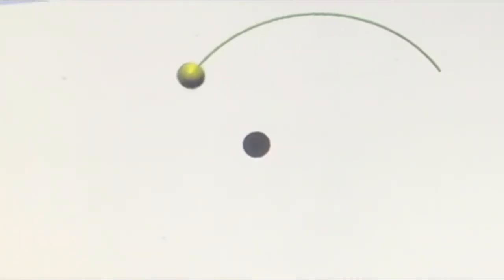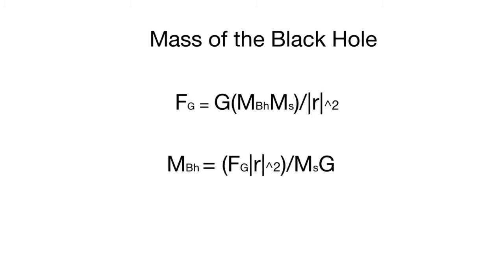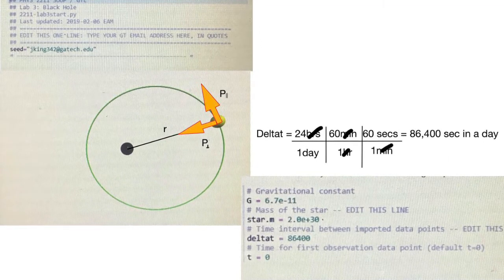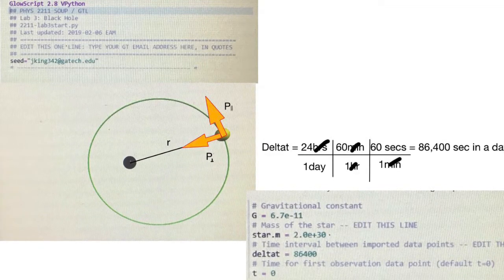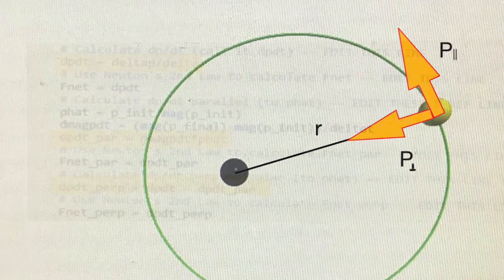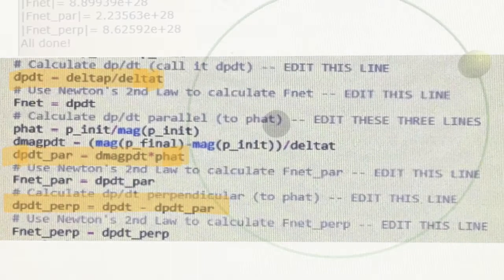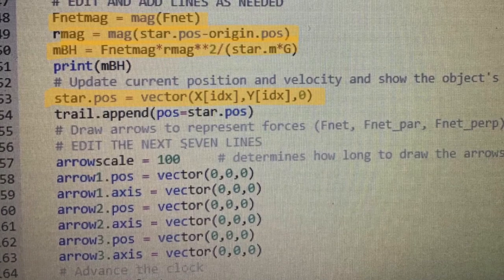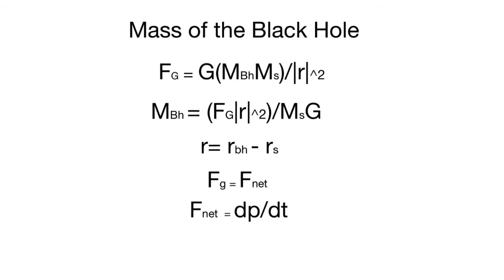Lab 3 Black Hole